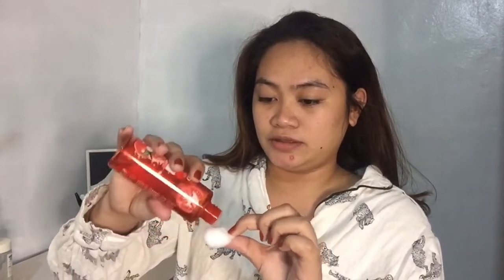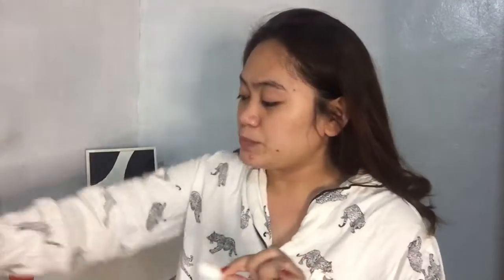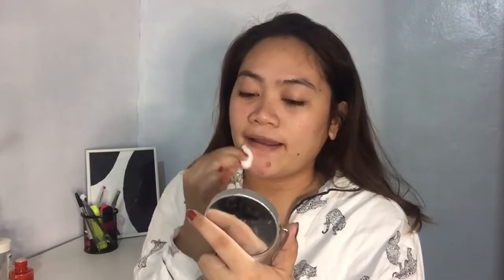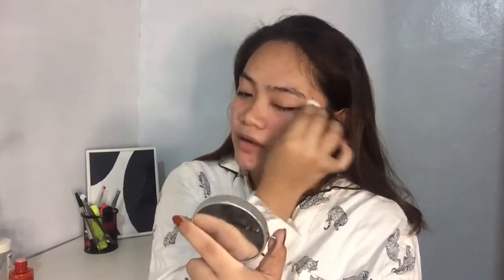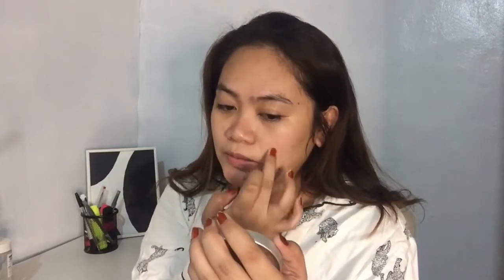VLOG: Life Lately | Ikea Haul💸, Soju Night 🌙🍸& Trying New Skincare Product | Chez Carmona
hi guys! another vlog today! hope you like it :)

NO COPYRIGHT

fb_ kae carmona
ig_ chez carmona